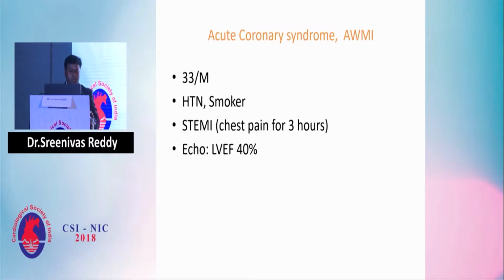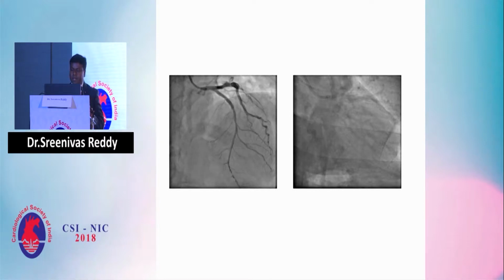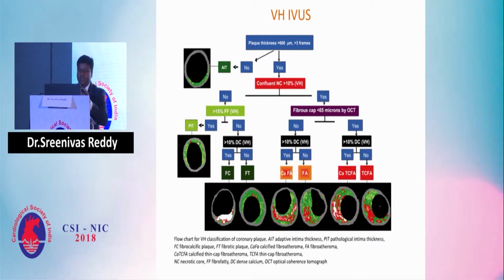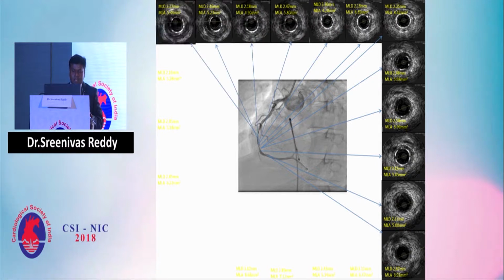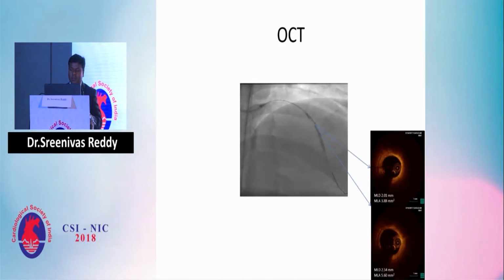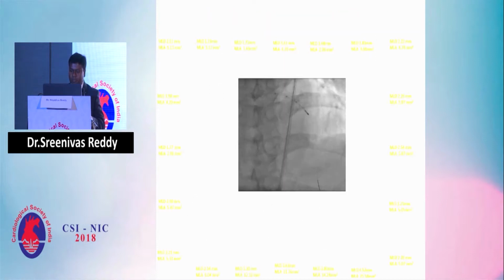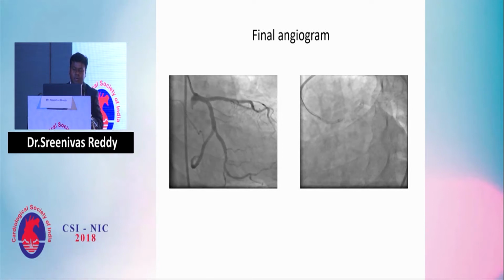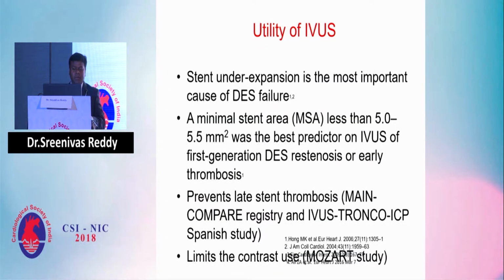CSI NIC 2018 - Day 1, Hall B - Part 9